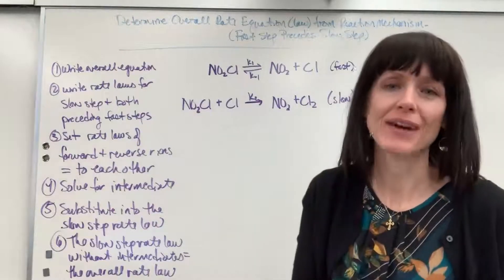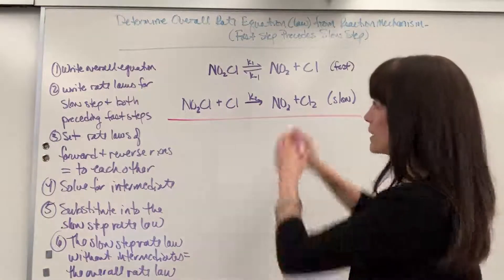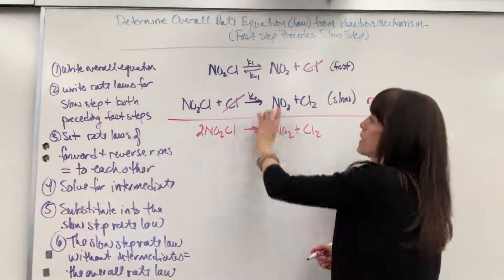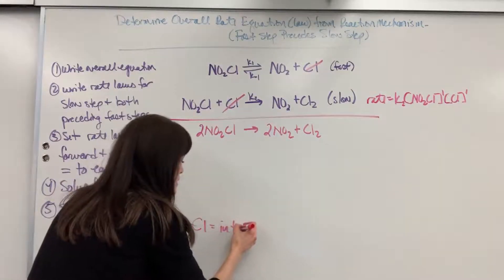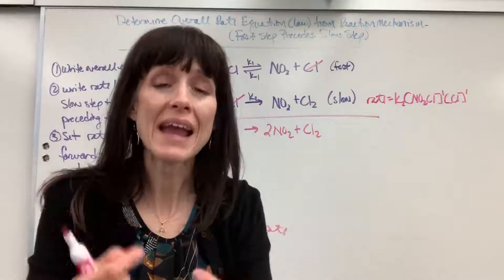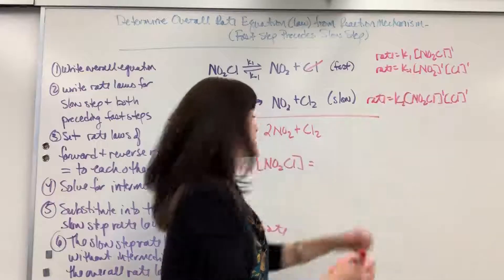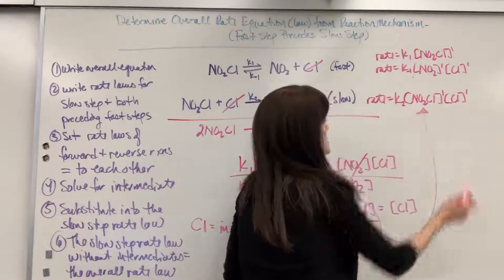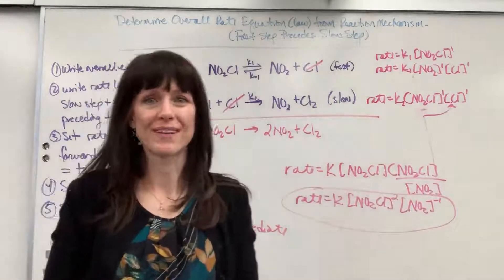Determine Rate Law from Reaction Mechanisms, Fast then Slow Step: Part I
How to determine the rate law (equation) using reaction mechanisms.  This example has the fast step precede the slow step.